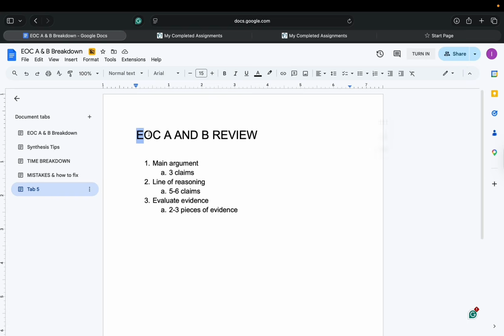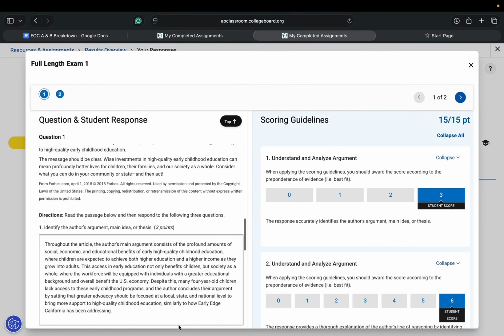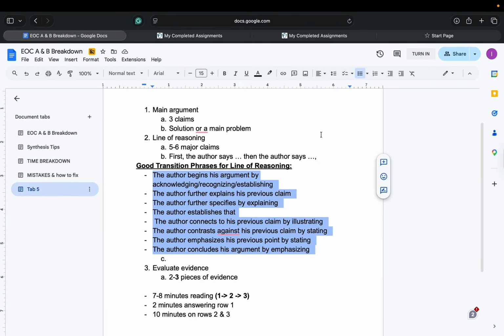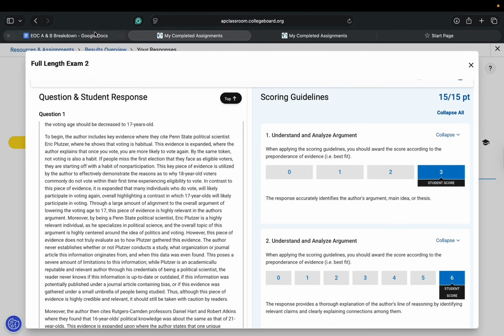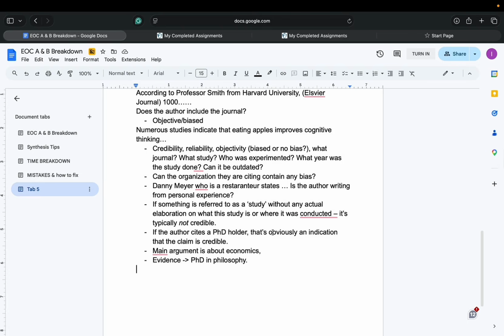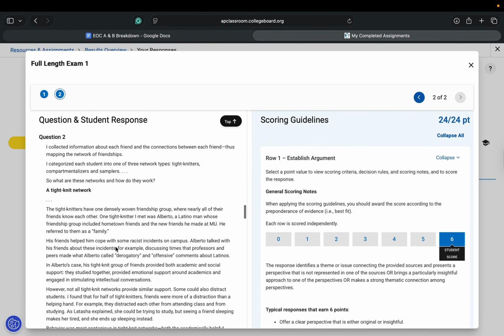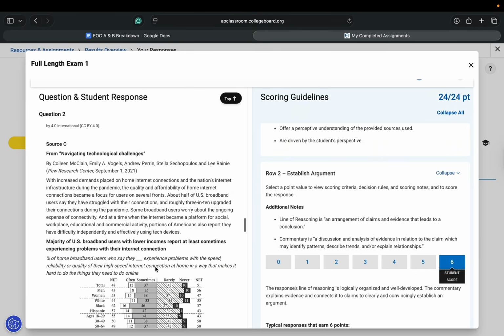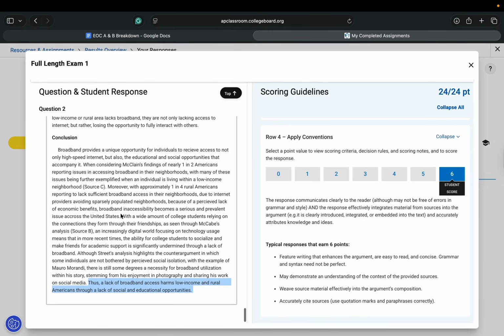AP Seminar EOC A & B Video